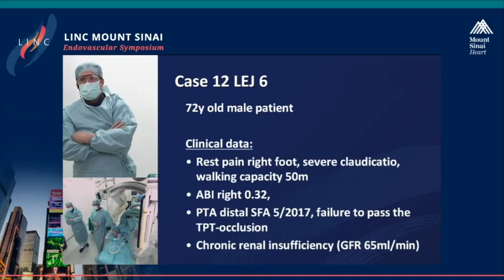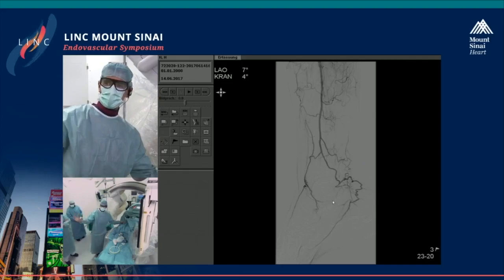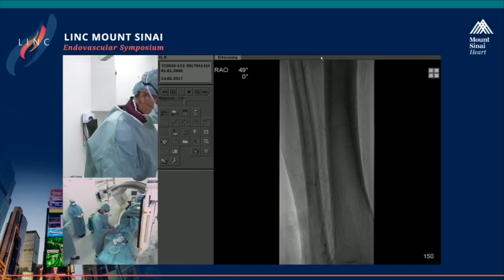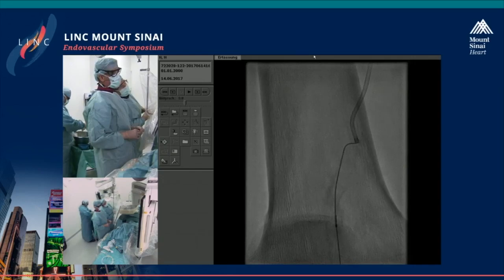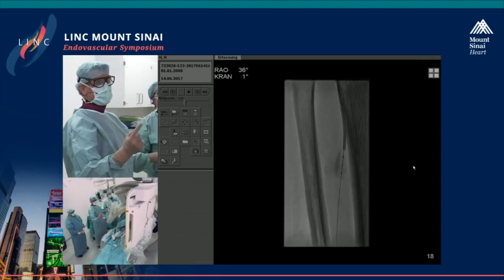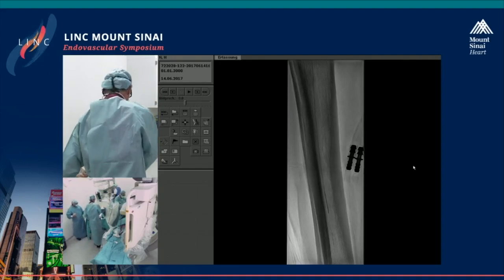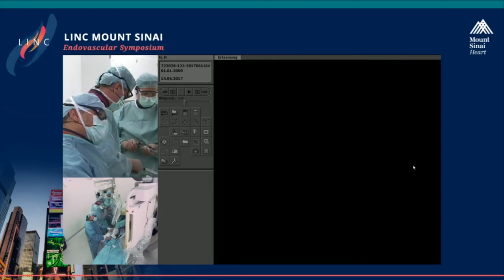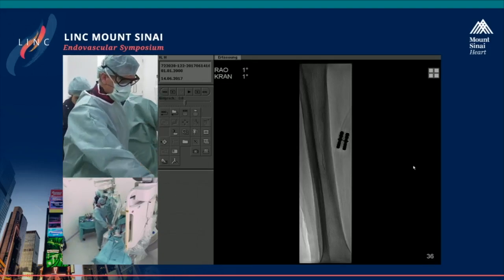Live Case Presentation #12 RETROGRADE TIBIAL APPROACH FOR TREATMENT CRITICAL LIMB ISCHEMIA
Live Case Presentation #12
RETROGRADE TIBIAL APPROACH FOR TREATMENT CRITICAL LIMB ISCHEMIA
Broadcast From University Hospital, Leipzig, Germany